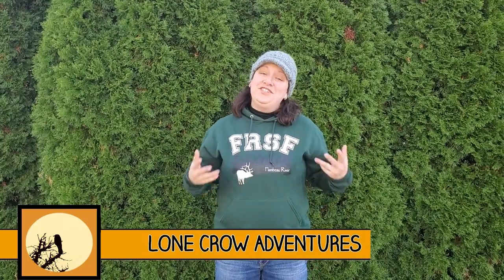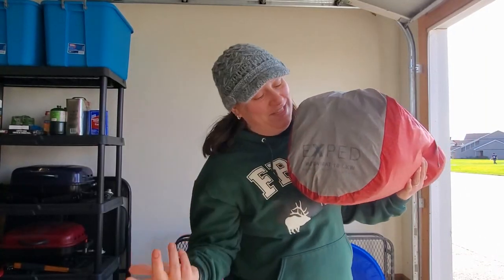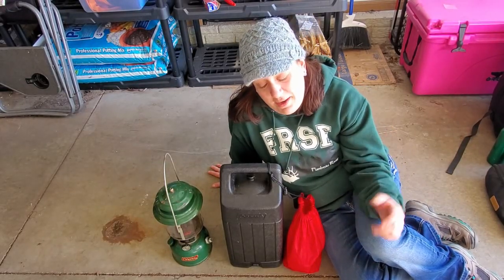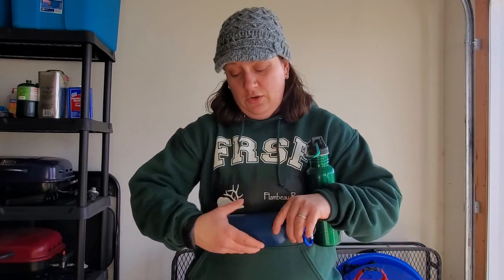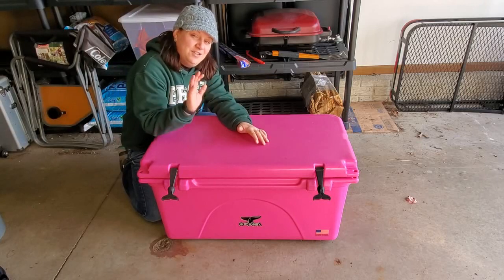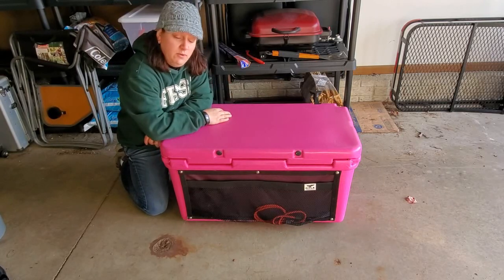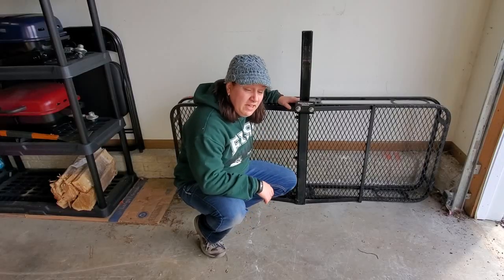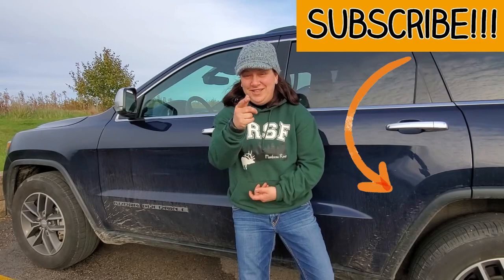Camping Road Trip Essentials - Road Trip Gear for Overland Road Trip Camping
The gear loadout for a 10 day multi-state, multi-night road trip with some overlanding components is discussed in this video. I share with you camping road trip essentials, essential travel items, overland gear and equipment as well as my car camping gear list.